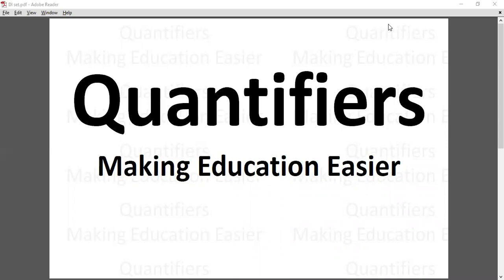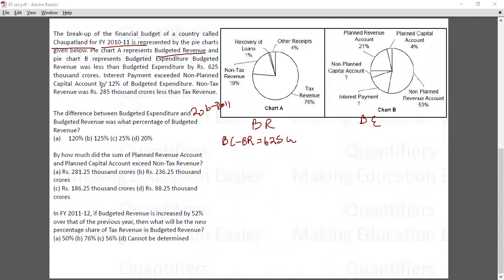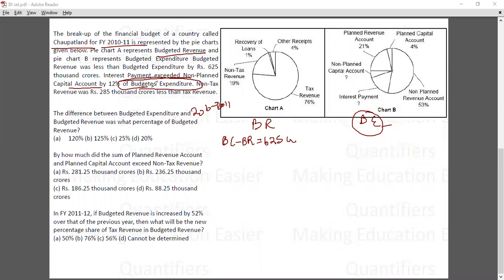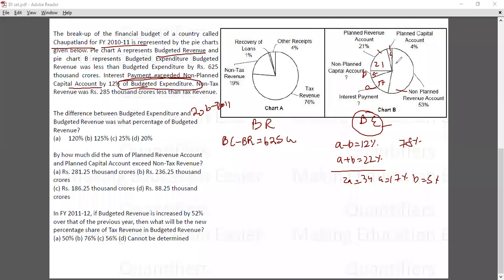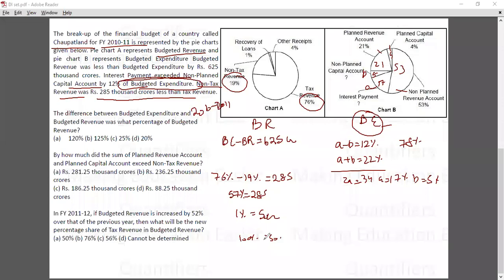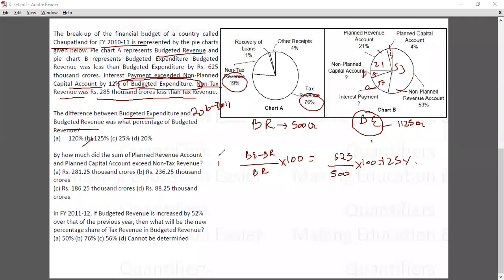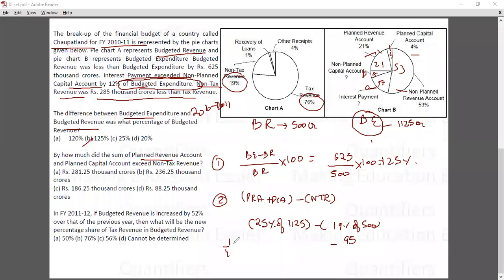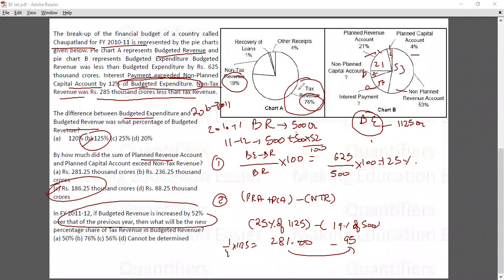DI set - Moderate, yet only 3 out of 10 could answer.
Fill this form to receive DILR sets directly in inbox, fill this form with your whatsapp number and save 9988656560